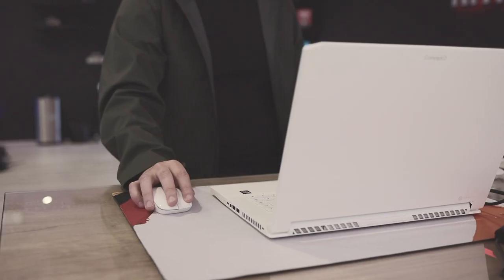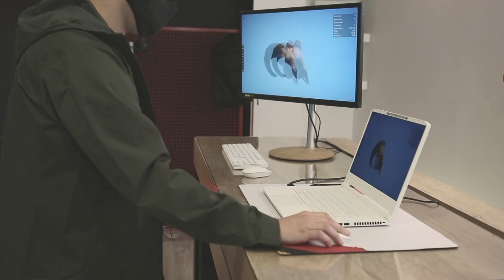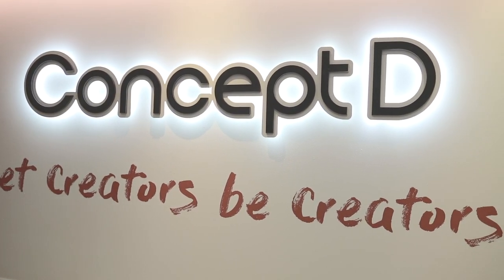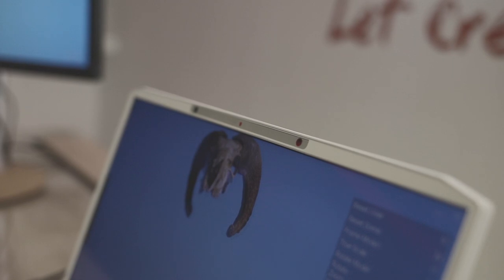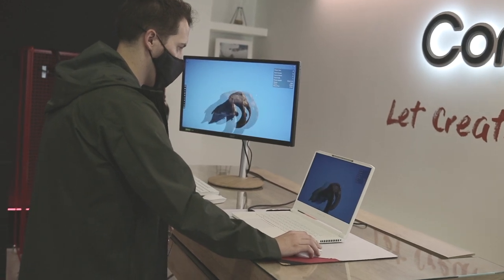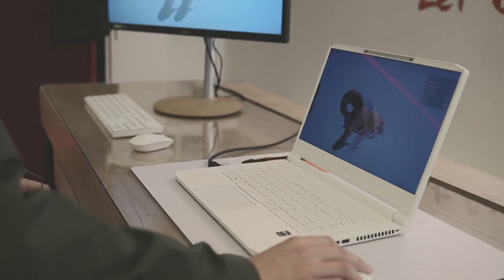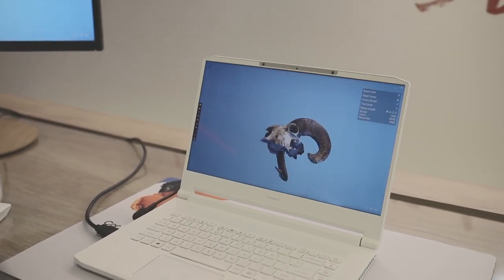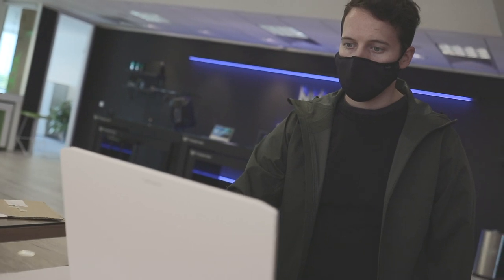Acer Just Put Glasses-Free 3D in a Laptop - Here's Why You Should Care About SpatialLabs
Are you ready to get excited about 3D all over again? Me neither. But Acer is: its new SpatialLabs tech brings glasses-free 3D visuals, powered by eye-tracking, into laptops. The twist is, it's not for consumers like you or me - this is all for the company's ConceptD creator line to help animators and designers see their models in 3D. Here's how it works.